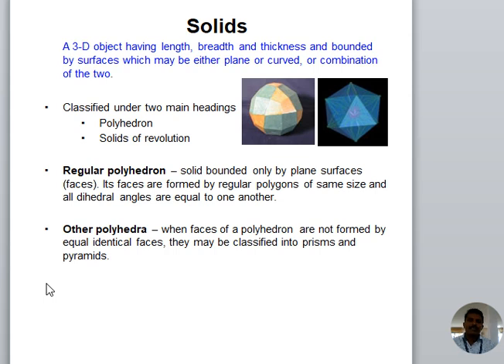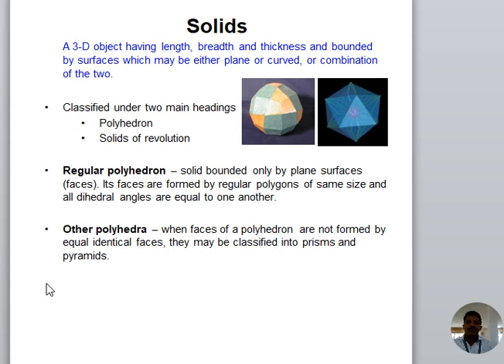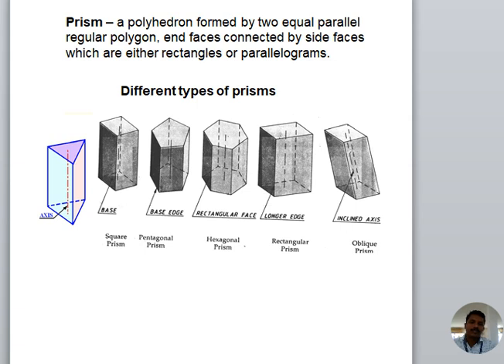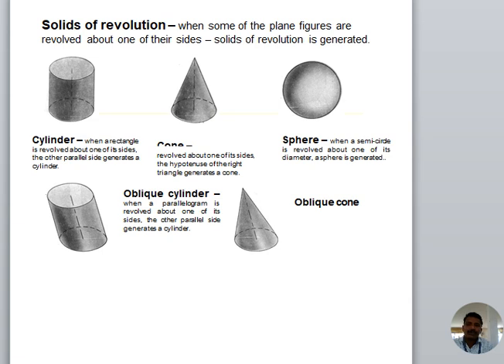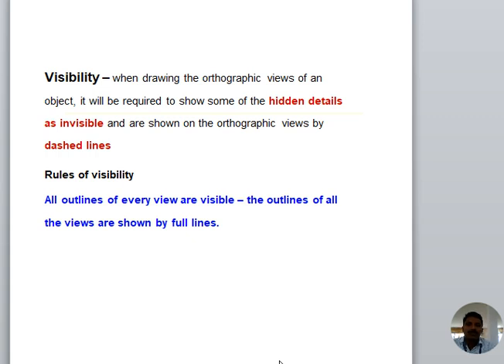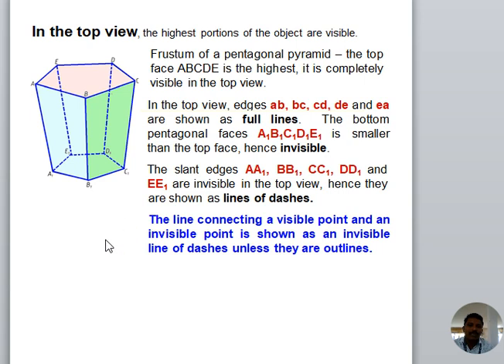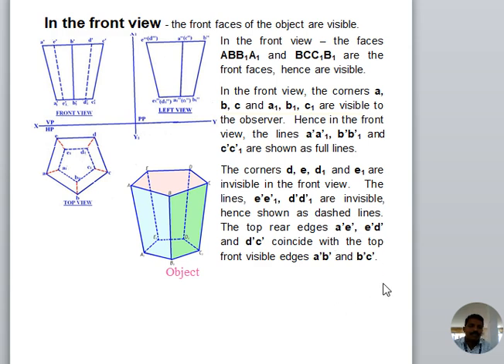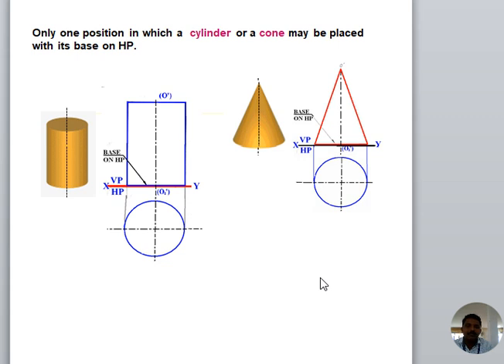CAEG Unit-3: Orthographic Projections